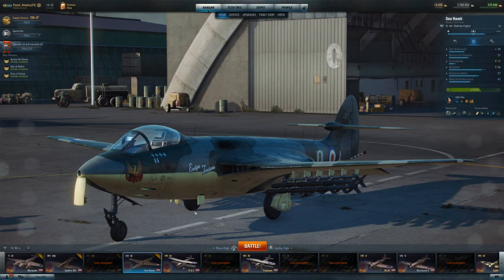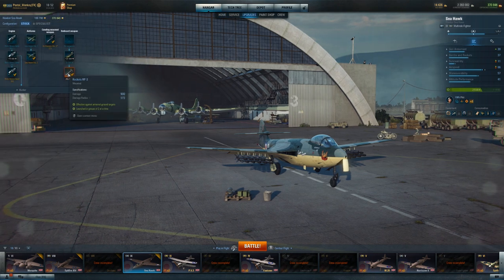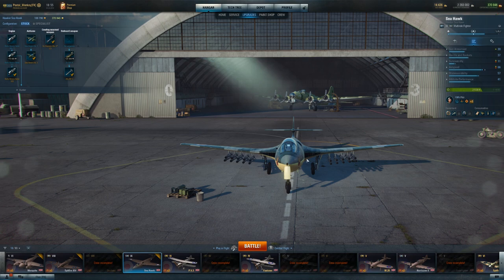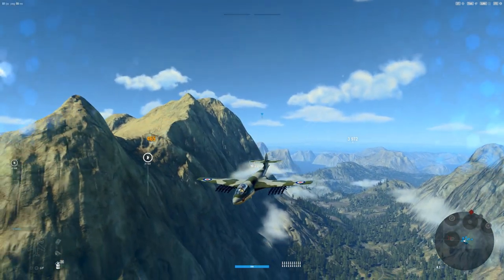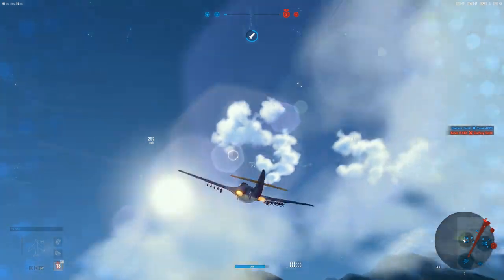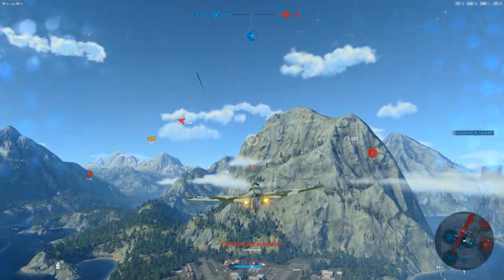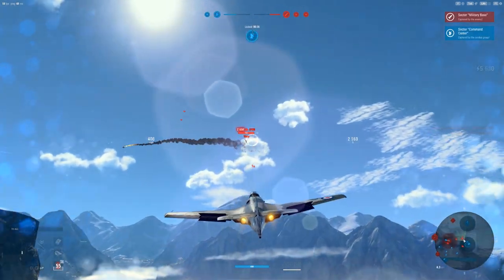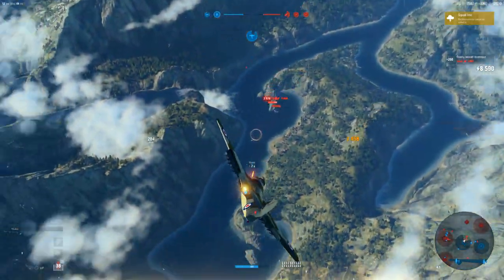World of Warplanes - Sea Hawk review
Super quick video turn around, sorry.

Will the Sea Hawk continue the trend of solid British multirole fighters? Or will Tier IX be a decidedly different beast? Let's take a quick look while the March of Nations continues its final week in the U.K.

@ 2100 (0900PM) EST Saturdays